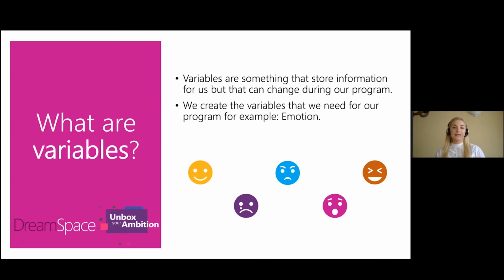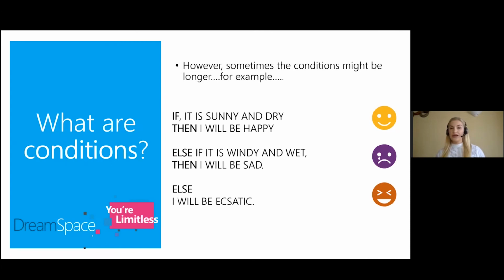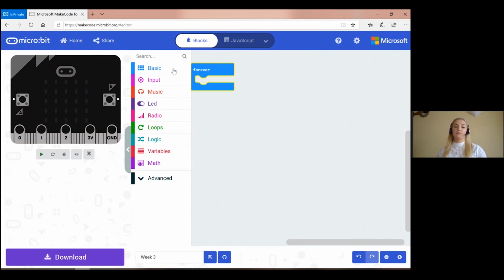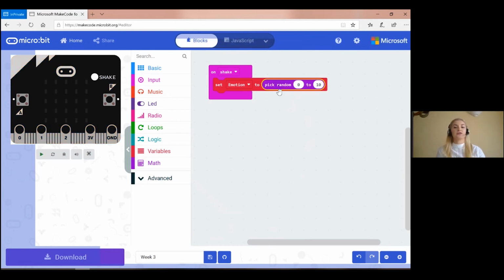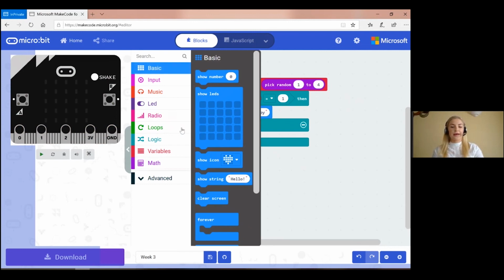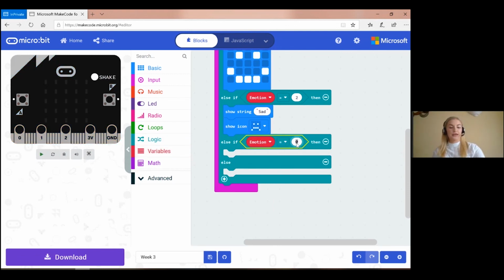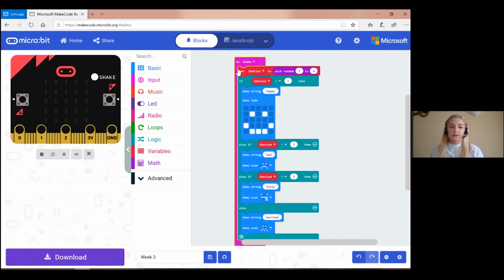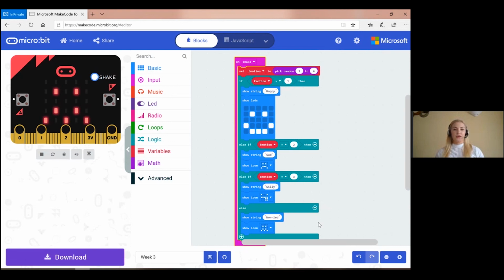DreamSpace Teacher Package Maker/micro:bit Week 3 (Primary School)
DreamSpace Teacher Package allows teachers of varying coding levels to engage with STEAM and bring STEAM into their classroom. Recorded on Wednesday August 5th, 2020.